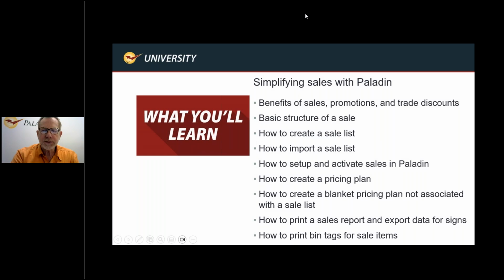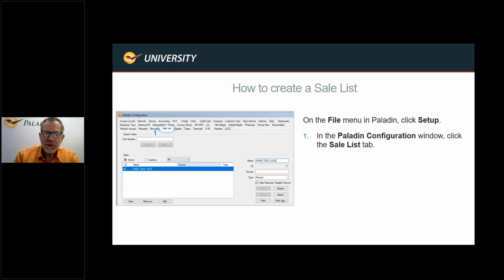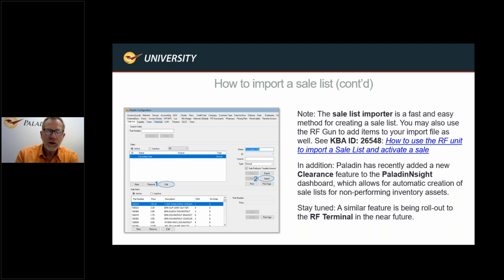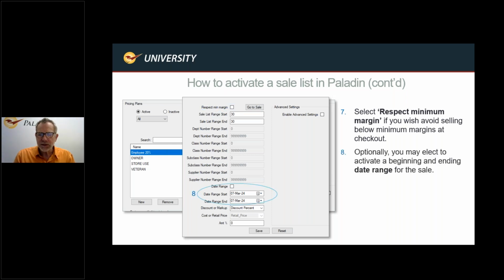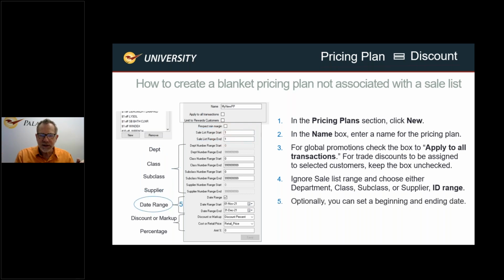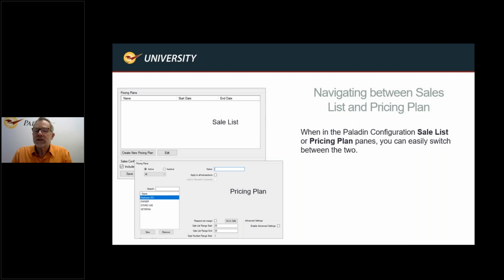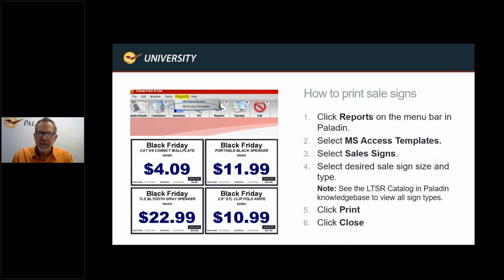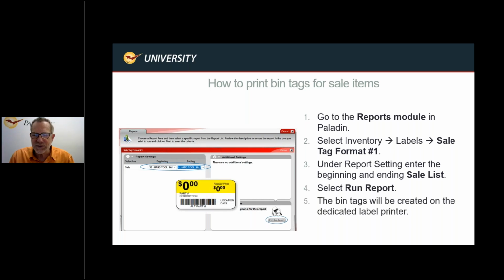Simplifying Sales with Paladin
Everybody loves a sale. They can increase sales and contribute to higher profits, lure in new customers, build deeper relationships with regular customers, and more. However, setting them up and managing them can sometimes be problematic. Sales can be storewide discounts sometimes over multiple stores, on specific departments, or just certain items. Paladin Sale Lists and Pricing Plans simplify the process of setting up and managing sales discounts.

Our Chief Experience Officer Charles Owen details how Paladin can help your store better manage your future sales.